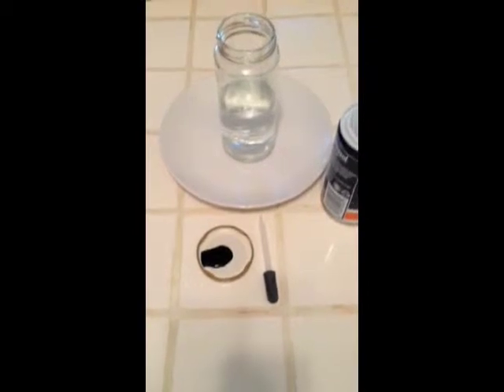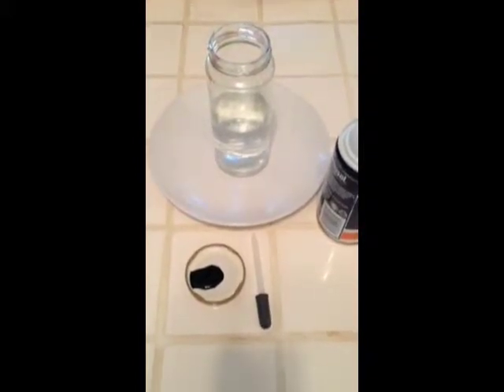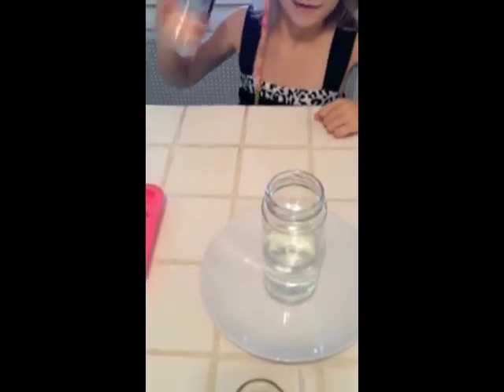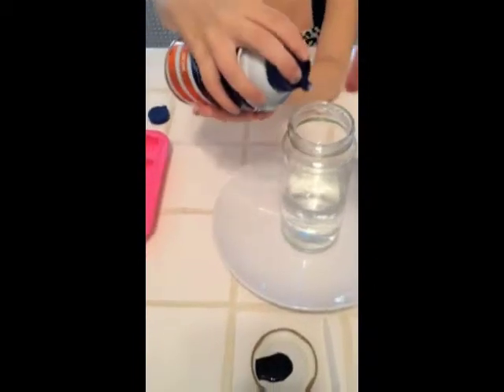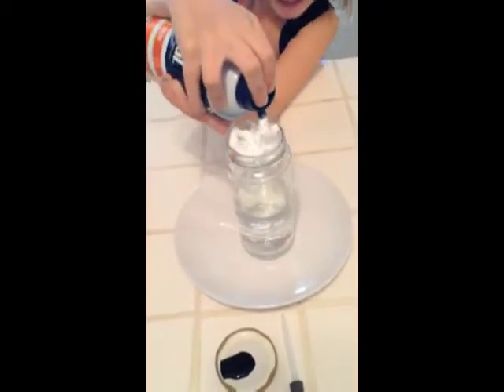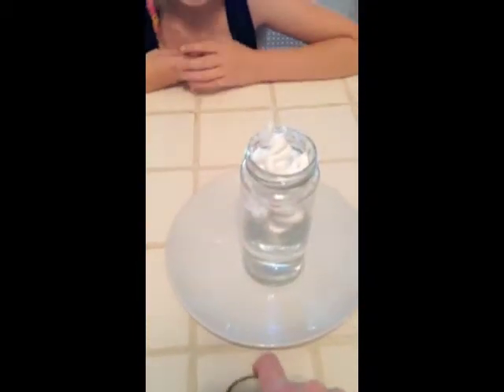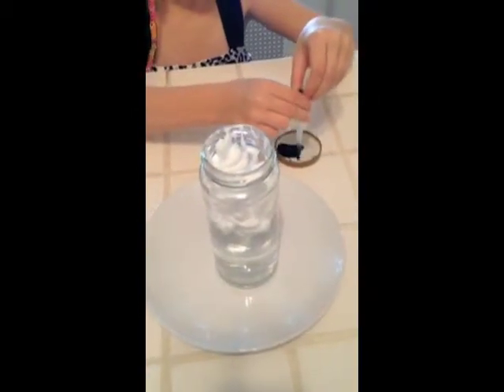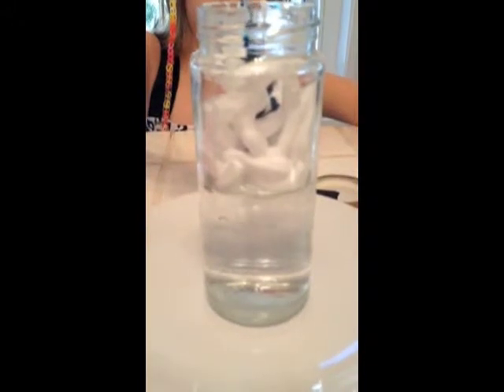Science Sleuths Rain Cloud Experiment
This video is part of the MamaTeaches Online Science Sleuths: In the Garden Class on CurrClick LIVE.  It demonstrates how to make it rain using shaving cream, food coloring, and water.